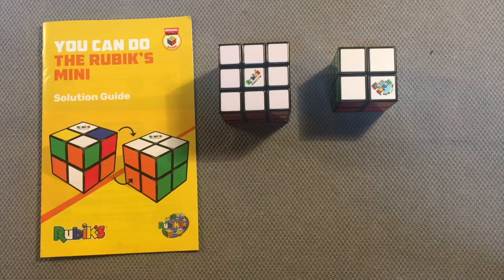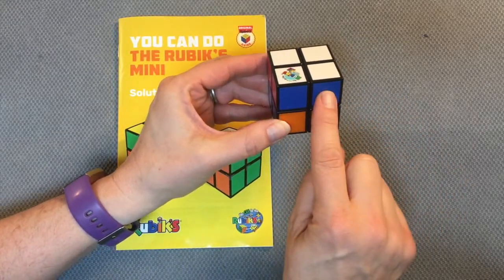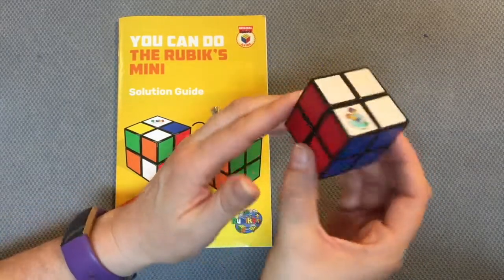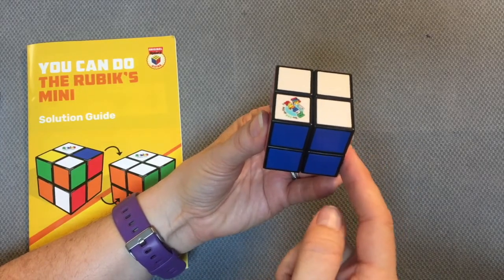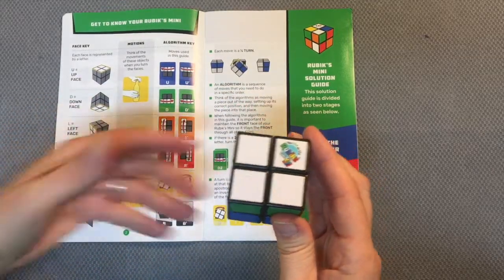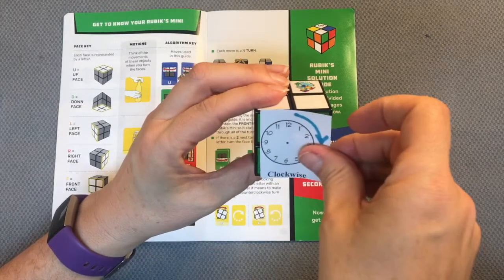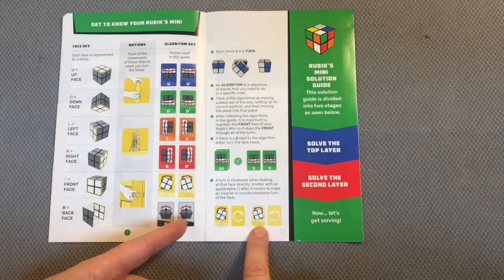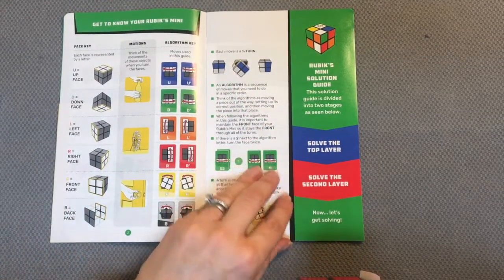Get to Know the Rubik's Mini (for Educators)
Video 1 of 6 - Learn to solve the Rubik's Mini (for educators)